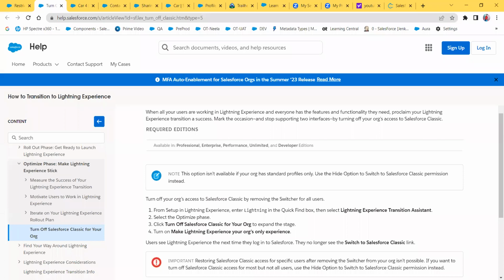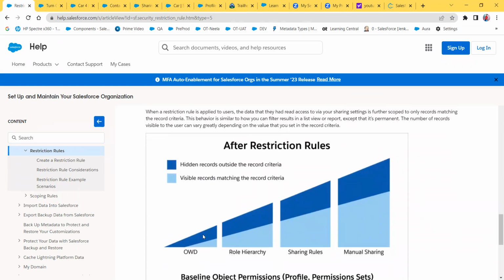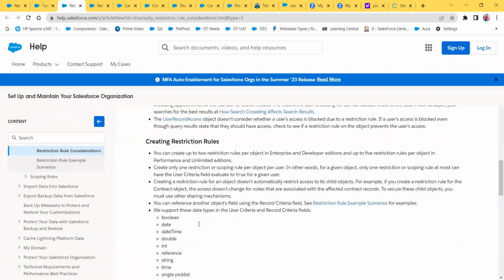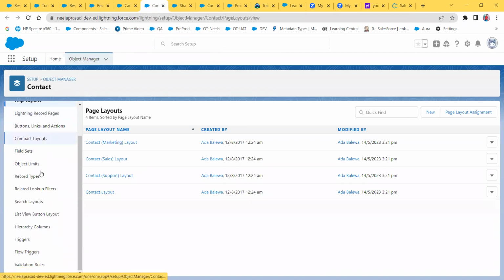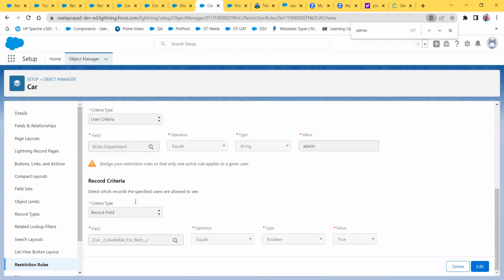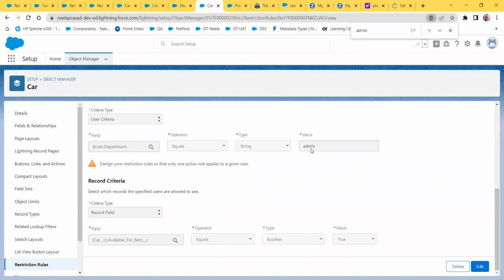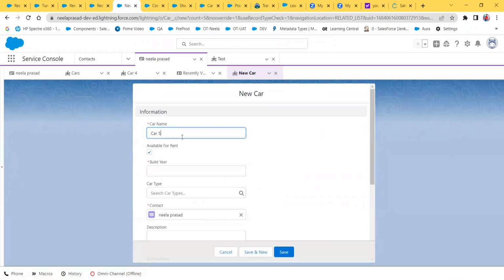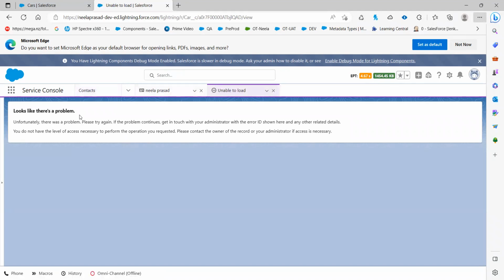Salesforce Restriction Rules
Restriction Rules in Salesforce